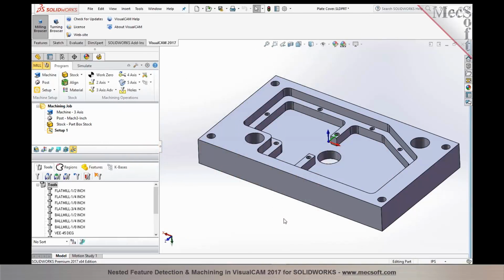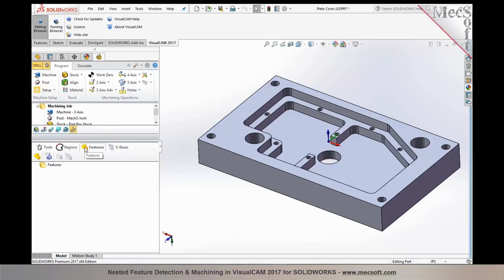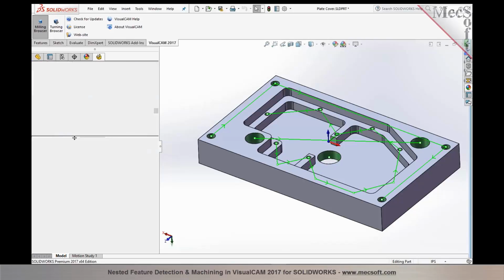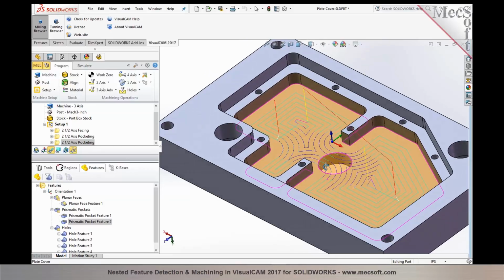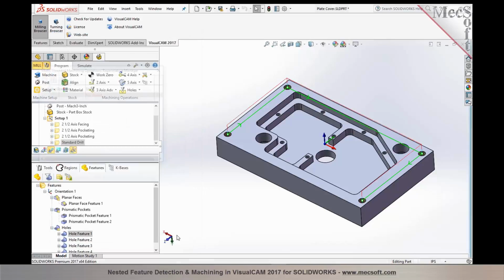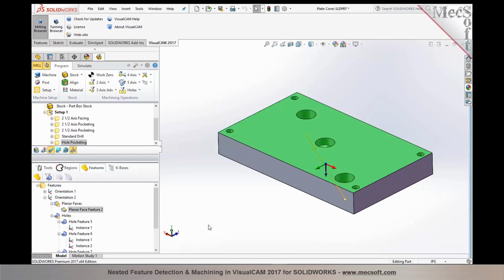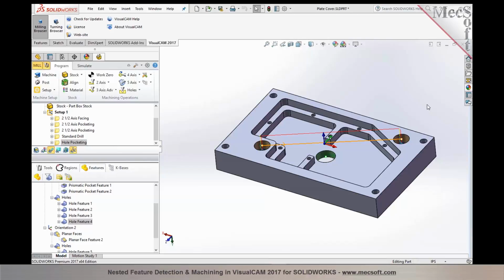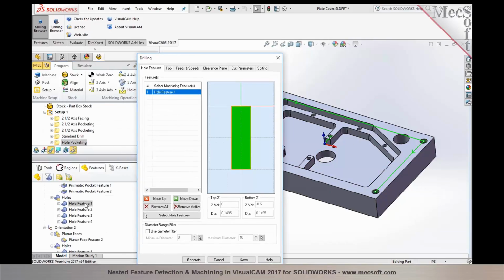Nested Feature Machining in VisualCAM 2017 for SOLIDWORKS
Watch this short video to see how to machine nested features in VisualCAM 2017 for SOLIDWORKS.